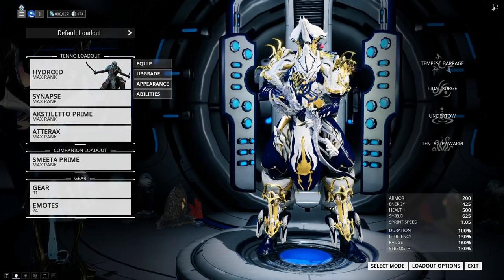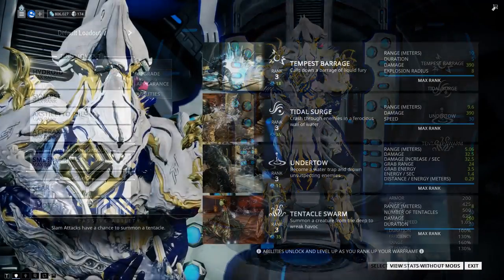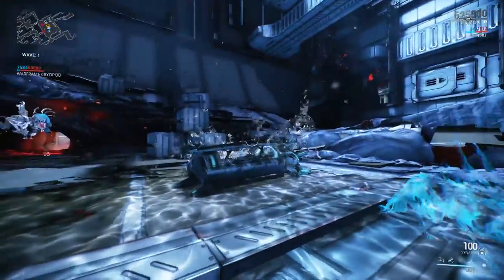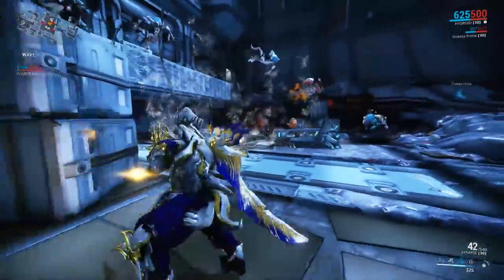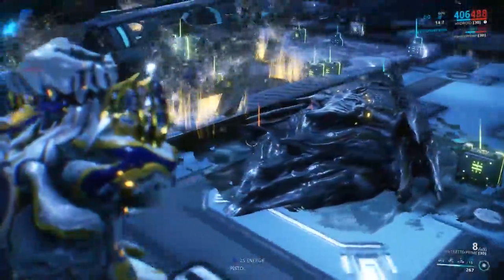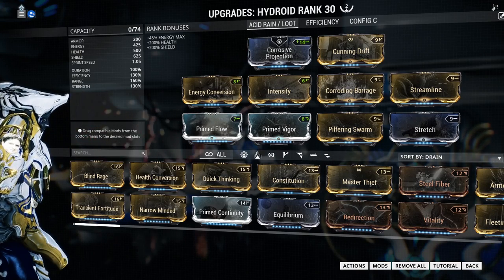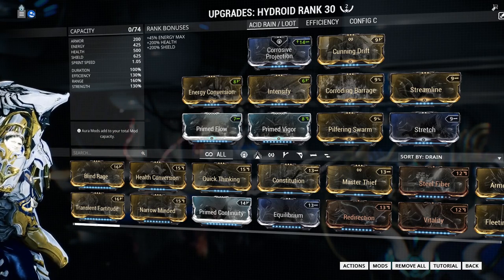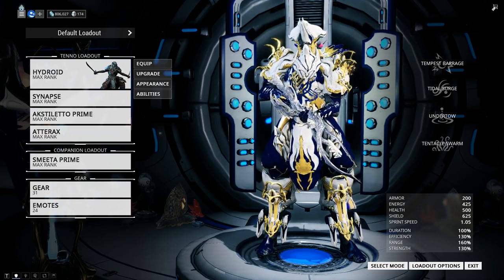Warframe: Hydroid rework! Release the Kraken!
In this video, I go over the rework of the Warframe, Hydroid.  Release the kraken!  Hydroid now has more mobility and damage/cc options while keeping synergy between abilities.  Check out the video for the build and play style I decided to go with.

0:00 Intro
1:05 Abilities update
4:40 Build

I am a PC Warframe Partner and I love this game!  You should download Warframe (PC/PS4/XboxOne) for free today!

at 10PM EDT everyday (except Sun, Weds)

Support Bwana!

GLYPHS?!?!!
PC:
2A05-01C3-49B1-80AD
B0F6-EF24-7E82-D69D
C40A-BB92-2A25-9C26
425D-5C69-787A-609F
EA57-5BE2-E8BE-6A9C
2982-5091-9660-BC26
8CE7-0926-B6A0-2990
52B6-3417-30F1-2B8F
7894-905D-8FFD-0A07
8429-892B-F8FD-CF89
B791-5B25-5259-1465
CB7E-5F24-0EA6-9FE9
B0F5-E5B7-453A-CE63
28BB-FC8C-0467-D081
4F07-D52D-456E-0D5F
A6C6-262D-5CFD-EEF9
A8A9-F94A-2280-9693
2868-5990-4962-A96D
C79C-1E43-210C-C3F8
EEED-9300-A76F-67AF

Xbox One:
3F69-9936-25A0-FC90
3F06-15BD-13FB-C47C
AA79-1025-DD3A-5CCC
E089-C958-5252-FDE9
583C-A04C-C068-7A78
5CC4-759E-C9DB-49C7
5B42-433B-1E05-A12D
51F8-0BFC-1AA1-F64F
20ED-7EE0-7583-3FCB
0DBA-068A-ACB7-23BB
27ED-AD3B-7AE1-5699
EDBB-4AE7-6799-F157
2271-261A-4F72-8EFF
5424-933E-1AFF-2FB1
565C-92EC-6E43-E164
00C2-FAEE-4D0B-56FC
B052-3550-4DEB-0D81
BF00-8E27-2333-A94E
0819-F40F-3F4A-785A
37E9-66B3-BAE7-54BC

PS4:
49B1-94EC-683D-F723
6F8B-868B-159F-C239
8002-5D08-C7E8-4A13
3F32-6A20-80D5-8ED2
964D-0DF1-080F-D0D2
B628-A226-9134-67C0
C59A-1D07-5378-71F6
8F22-949F-F38B-CCEB
2203-8DD1-10C1-4E8C
5F81-CEB4-3F9B-E47B
4F94-D93D-FC45-EC6B
5510-1C72-13C0-8C78
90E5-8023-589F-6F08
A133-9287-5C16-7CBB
8988-8F3C-AD90-650C
B27A-61B2-2321-7D2A
70F1-CD33-BF94-6F84
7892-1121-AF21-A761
7FD2-C5E5-5A7E-7C43
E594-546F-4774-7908